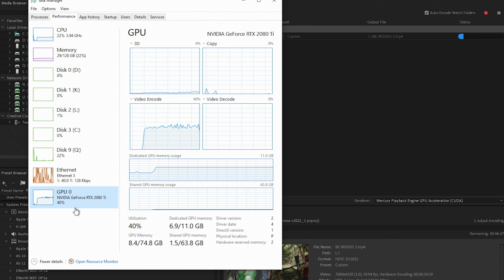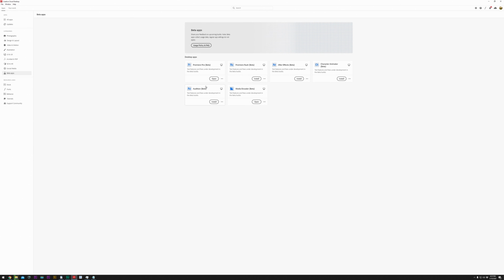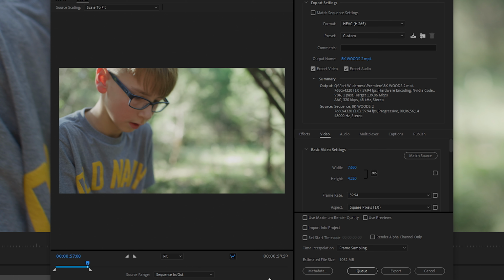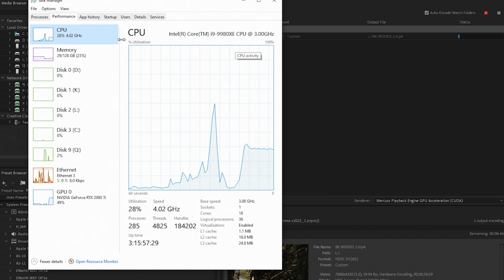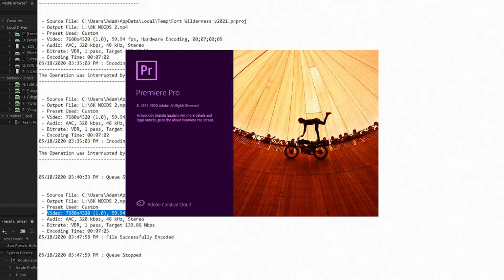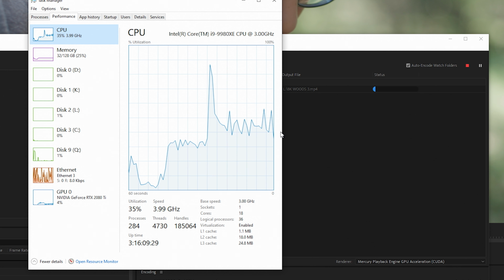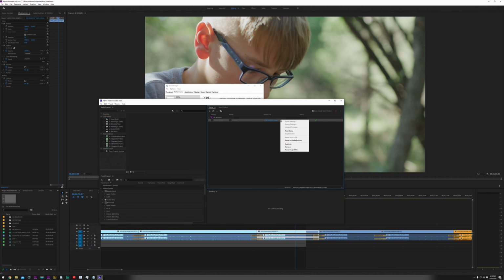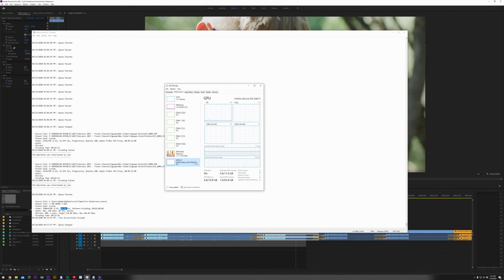Adobe Premiere Instantly 3X Faster With This Update for NVidia NVENC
Adobe and Nvidia have finally done it. Nvidia's NVENC hardware encoding it absolutely amazing and has h.265/h.264 encoding using the GPU as an accelerator.  No more forcing yourself to buy the most expensive CPU on the market.  Now you can also add the most expensive GPU to the list.

A quick test with the Red Monstro in 8K 60p shows the Nvidia Acceleration makes exporting 3x as fast.  Seriously insanely game changing.

I'm Using a Intel i9 Processor and the Nvidia GTX 2080ti.